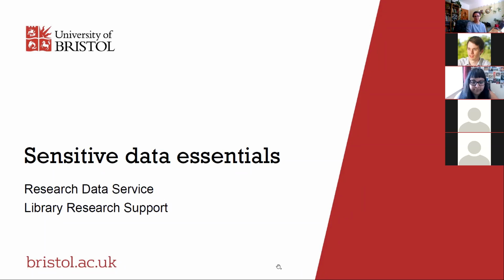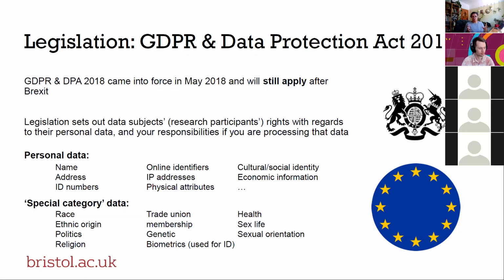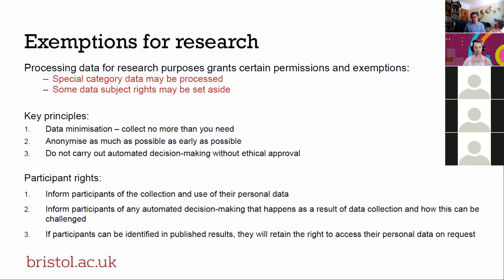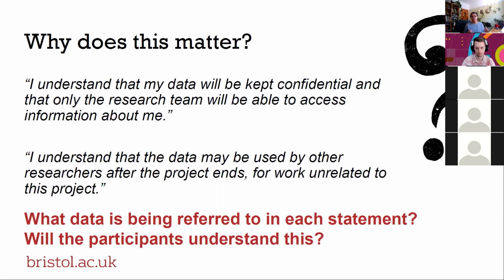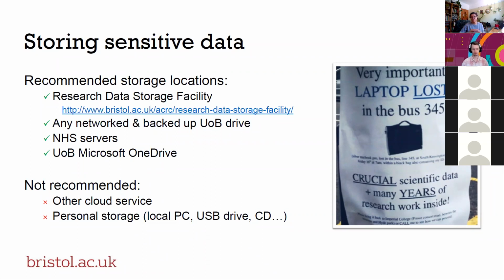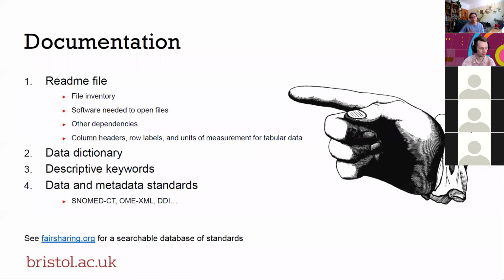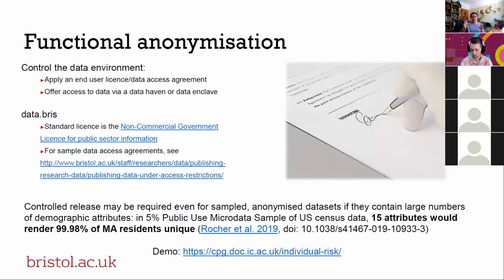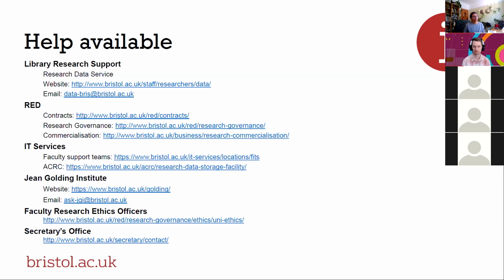Data Week Online 2021: Essentials of working with sensitive research data